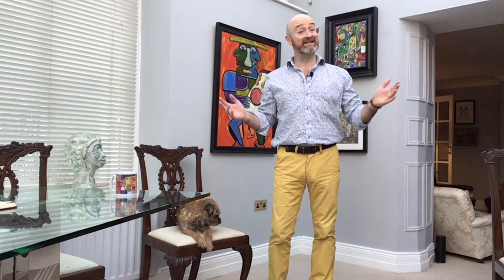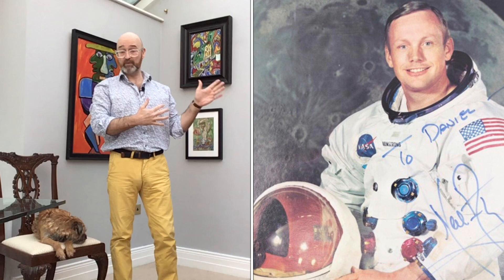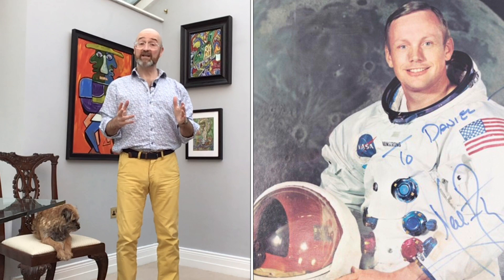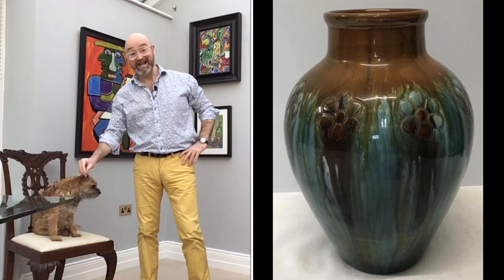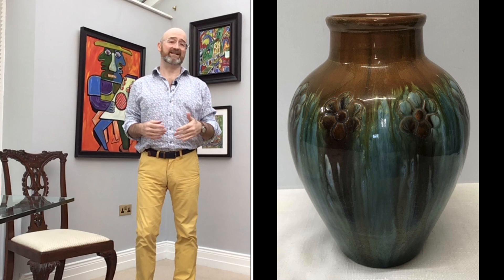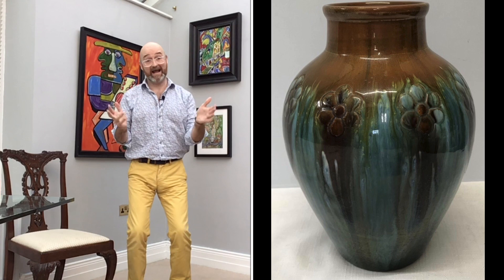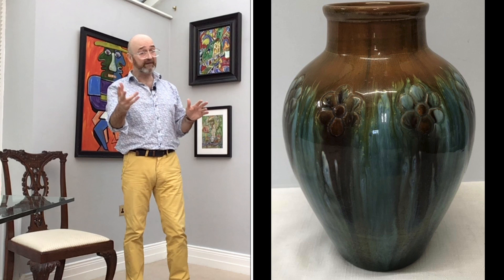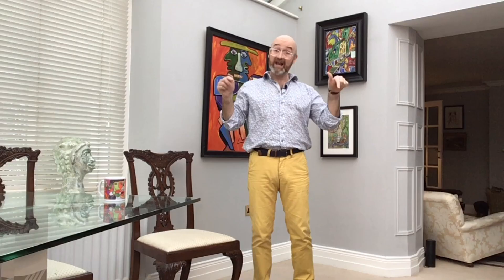David Harper’s Antiques Quiz - Test your valuing skills! (Bargain Hunt | Antiques Road Trip)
Can you value these antiques? David Harper’s Antiques / Vintage Quiz - Test your valuing skills! Let me know how you do!
Hi everyone, David Harper here. You may know me from BBC TV antiques shows like Bargain Hunt and the Antiques Road Trip. Well, here on YouTube, I’ll be uploading a new Antiques Quiz every Sunday night at 6.30pm UK time.
Hope you enjoy the shows and let me know what kind of antique / vintage items you’d like me to feature.
Cheers, David